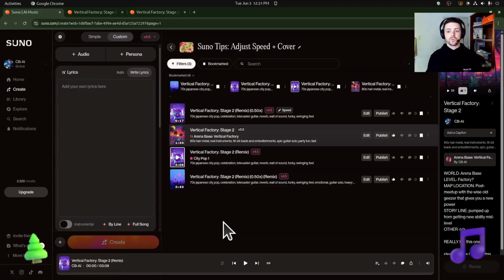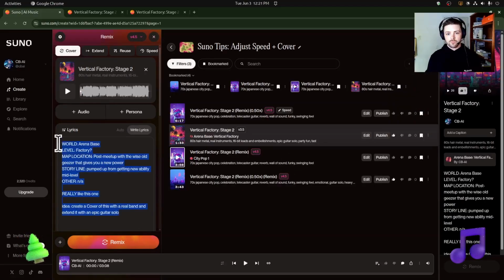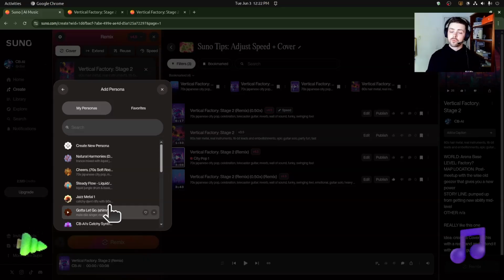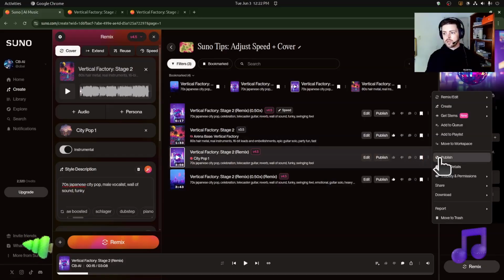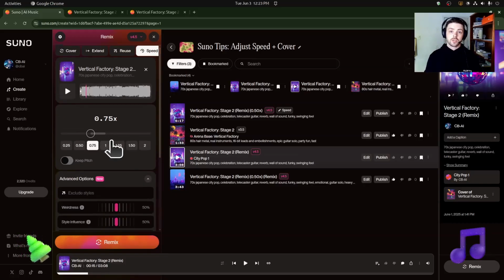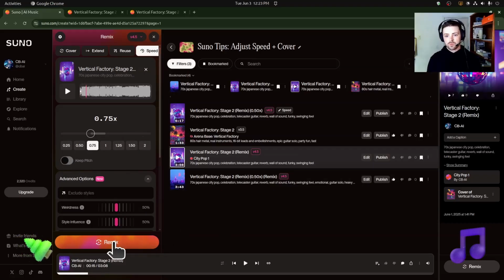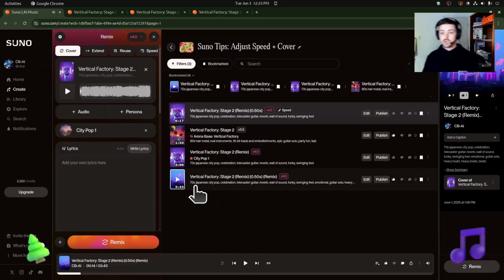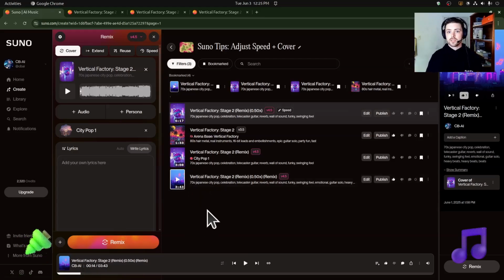Suno Tips: Adjust Speed + Cover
By using Suno's Adjust Speed and Cover features in tandem, you can create interesting new arrangements of your AI music. Join me as I walk you through some tips to take advantage of this powerful combo.